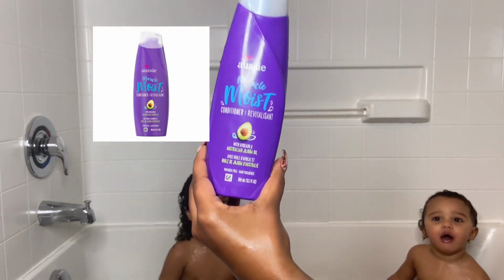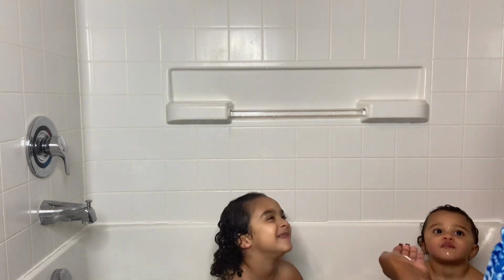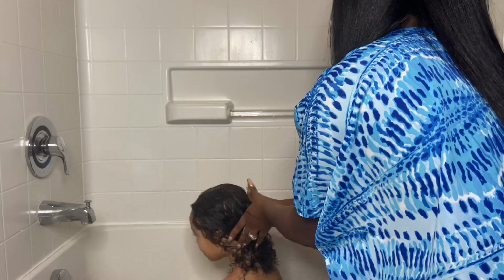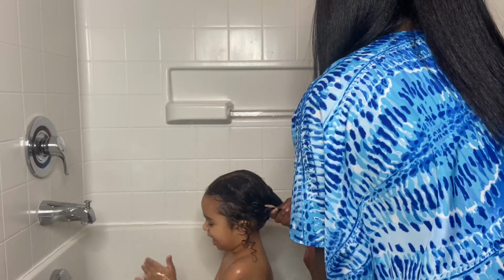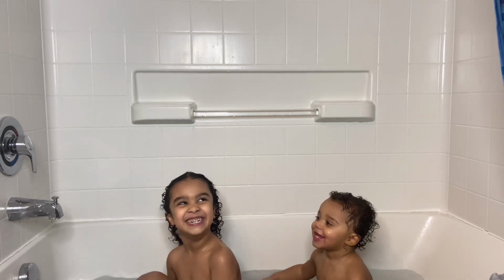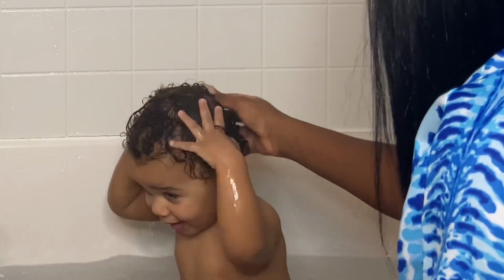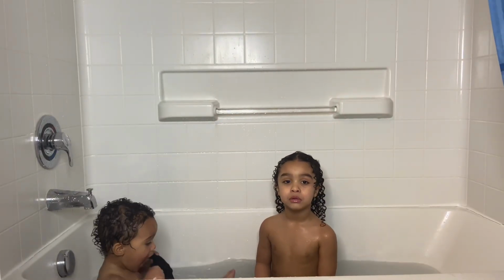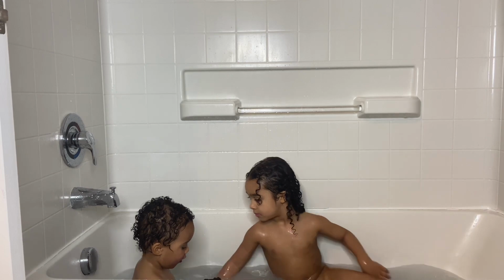[MOM LIFE] CURLY HAIR ROUTINE! MIXED KIDS| KID FRIENDLY!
Perfect 🤩 hair routine for children with natural curly hair! Please try! Products highly recommended ❤️❤️❤️

Indochina_
Tony_humble23

Tonygotem 🤪

More Videos of the Kimberlins: 🎥🤩🤩🤩